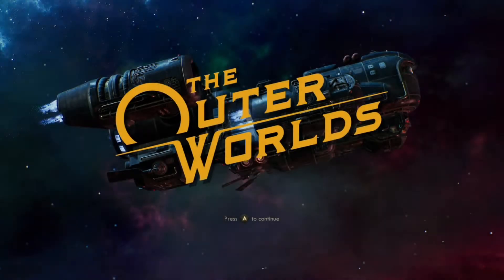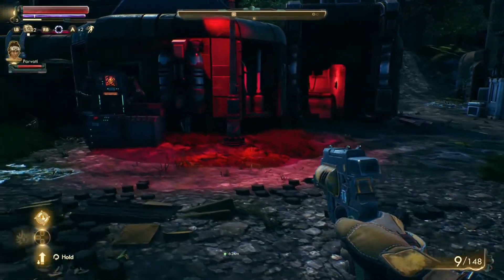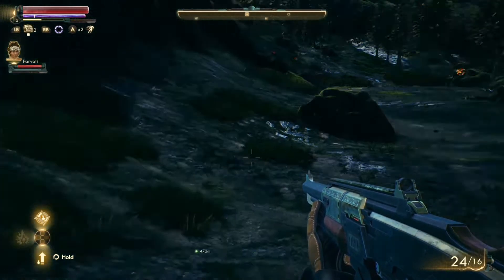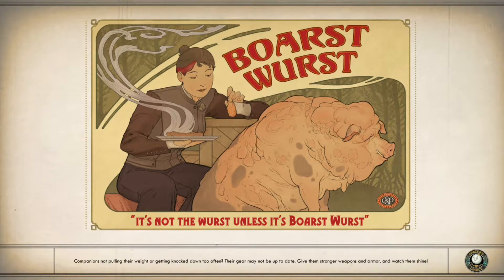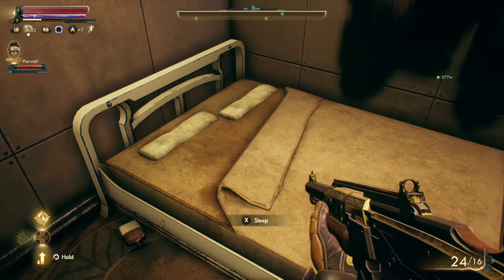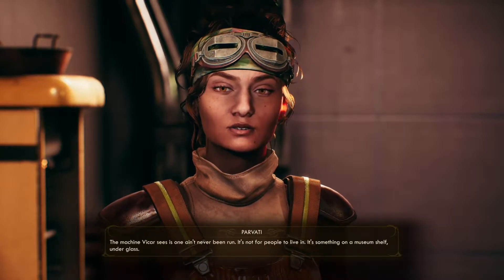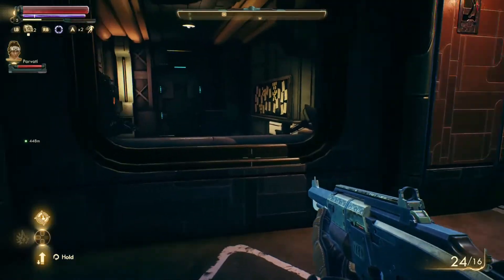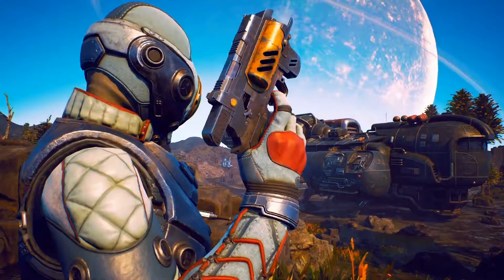The Outer Worlds: GOTY 2019?